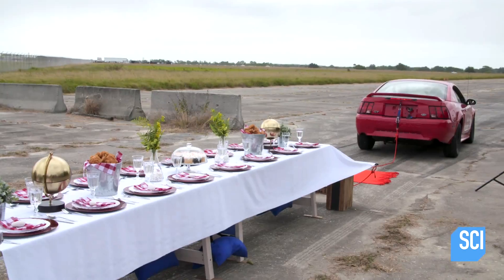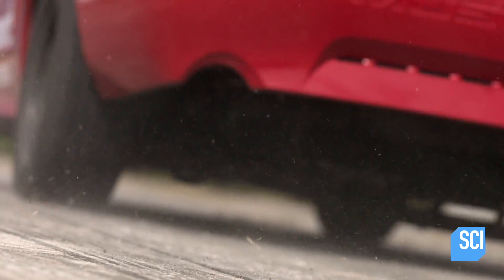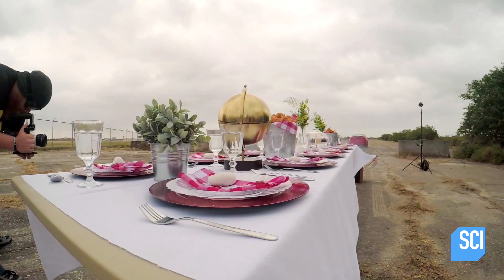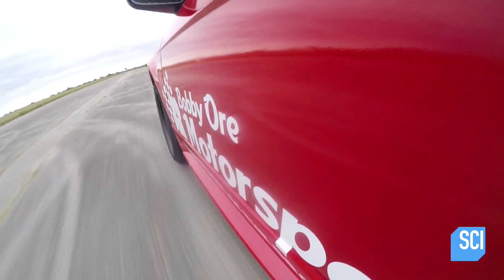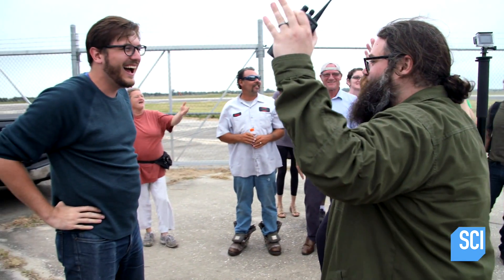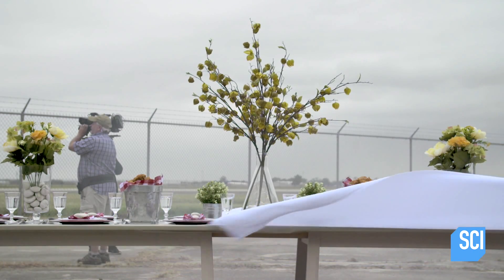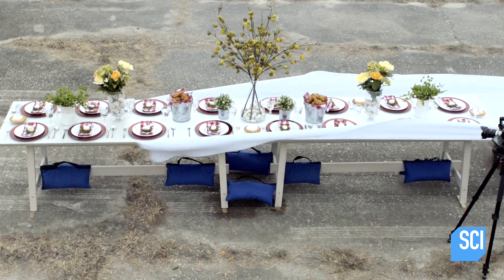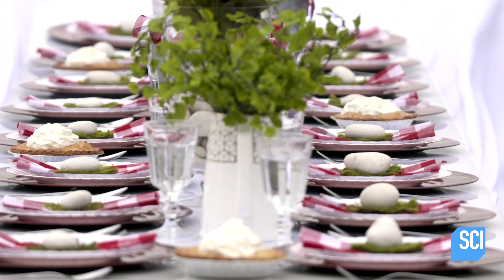How Many Dishes Will Break When A Speeding Car Yanks Out The Tablecloth?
What's the secret to pulling a tablecloth out from under plates and a full table setting? Speed!